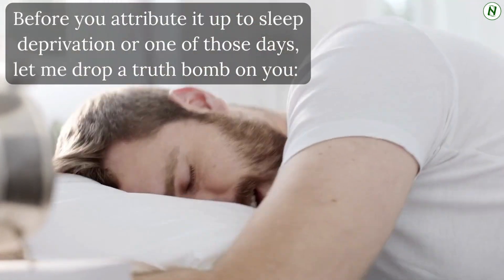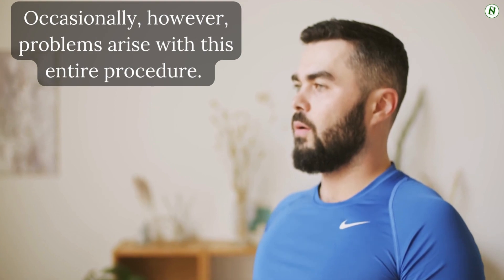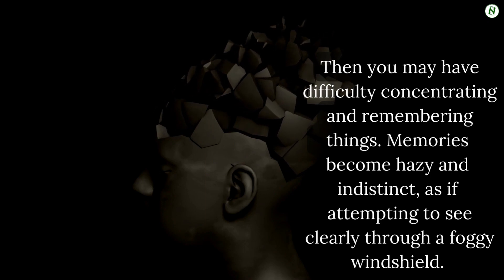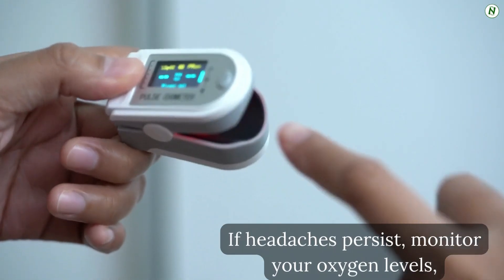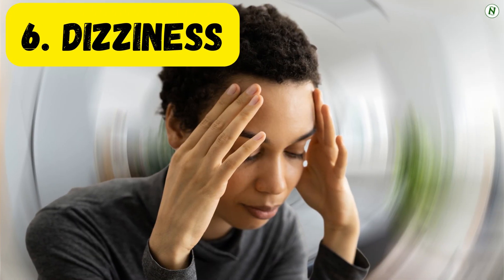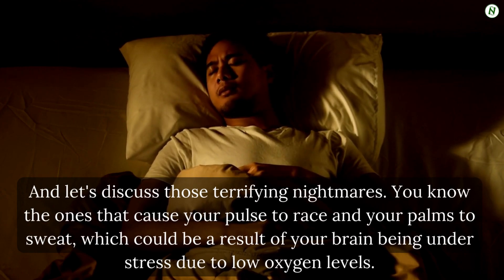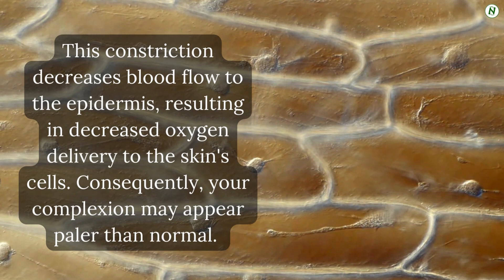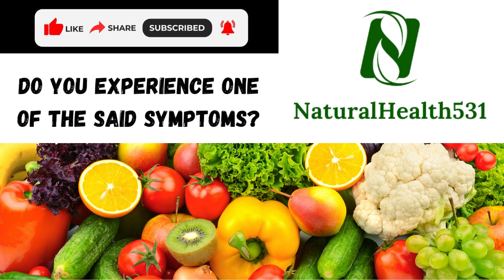Symptoms of low blood oxygen levels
Before you attribute it up to sleep deprivation or one of those days, let me drop a truth bomb on you: your body's oxygen levels may be dropping. In today's video, we will examine in depth the main indicators of low blood oxygen levels. Oxygen is similar to the life force that maintains our bodies running smoothly, energized, and prepared to face any challenge. Therefore, when it begins to decline, it is necessary to pay attention and take action.